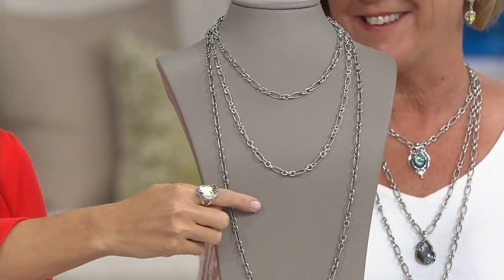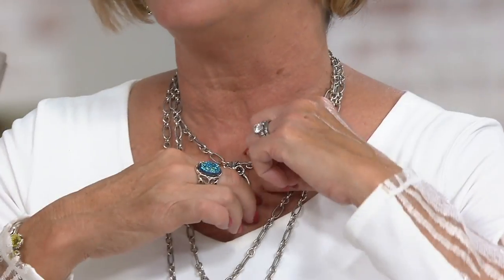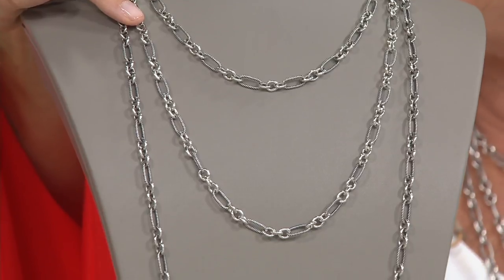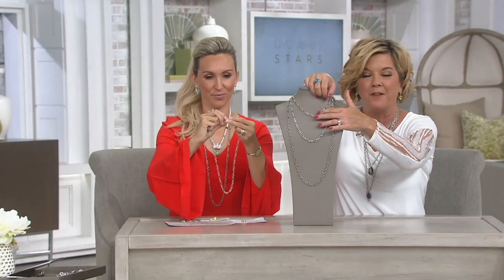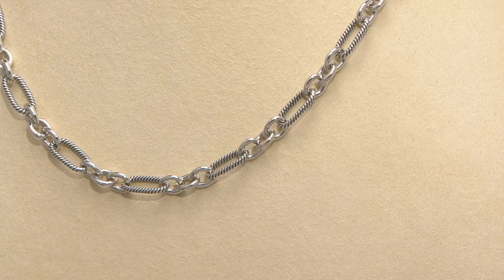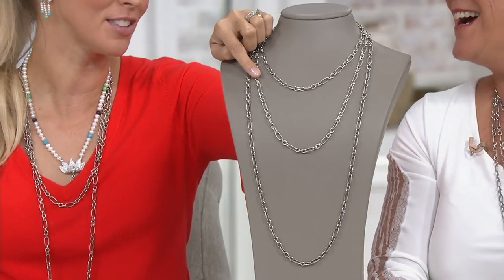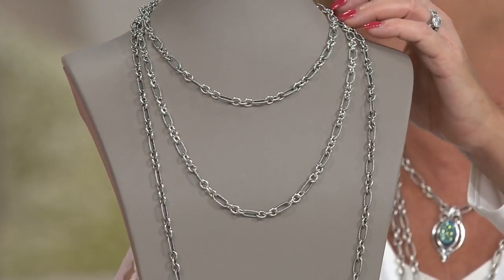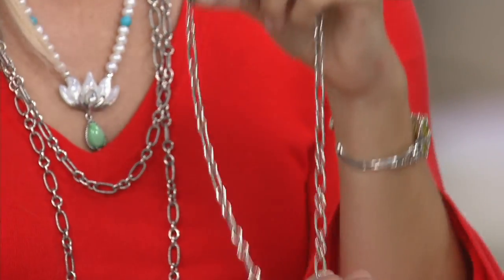Carolyn Pollack Sterling Silver 18",24" or 36" Link Chain Necklace on QVC